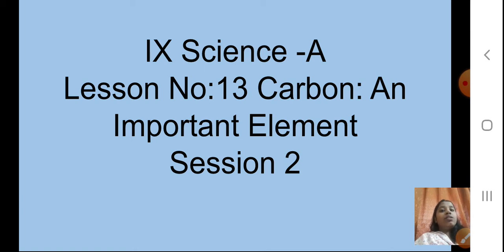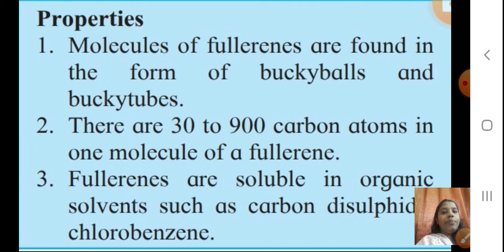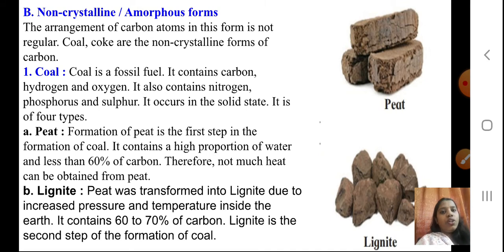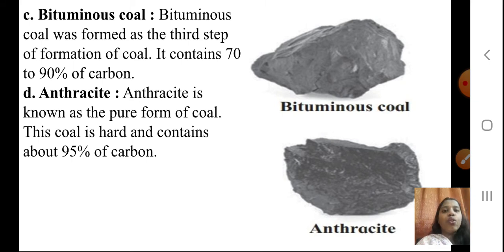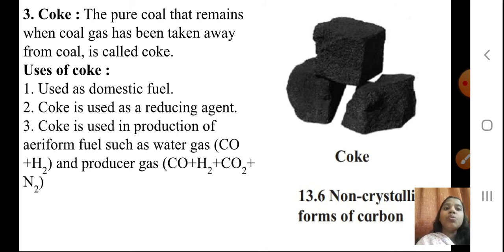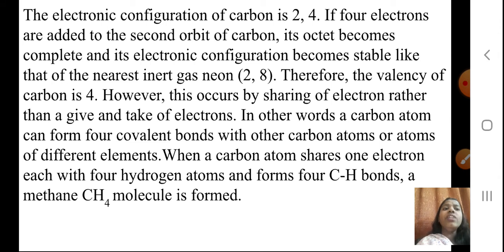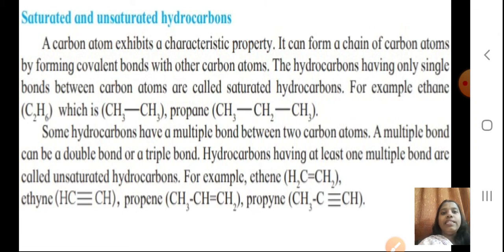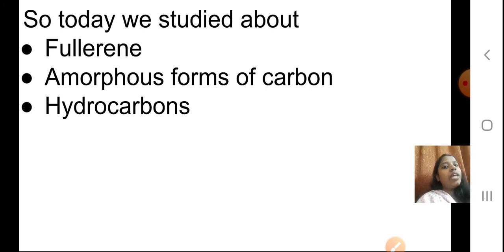Class_9_Science_A_Chapter_No_13_Carbon_An_Important_Element_Part_2